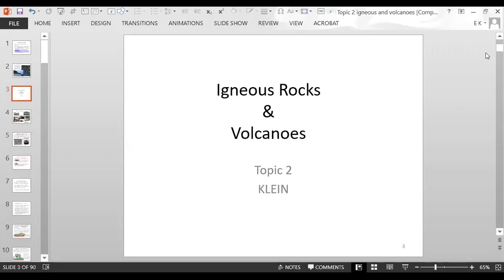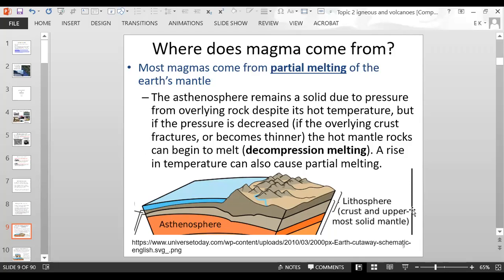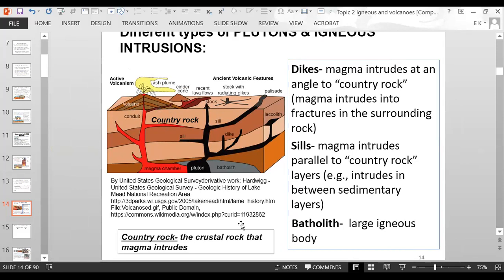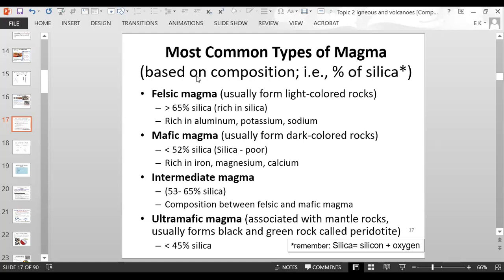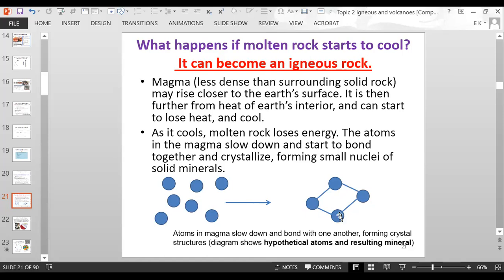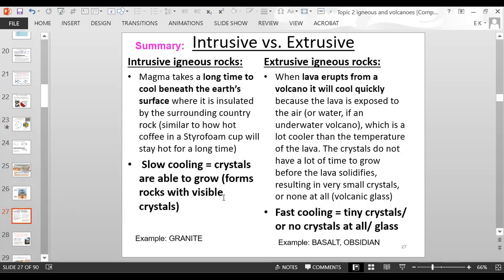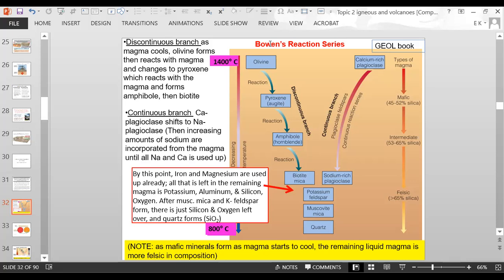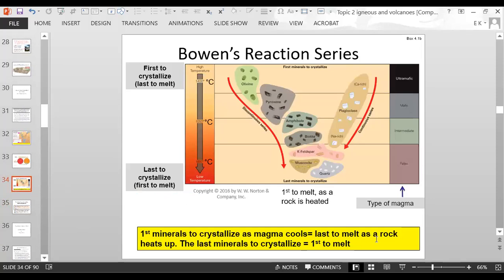igneous rocks and volcanoes lecture part 1: geology